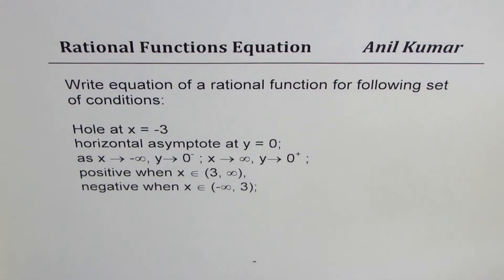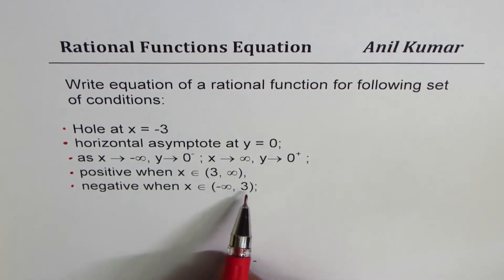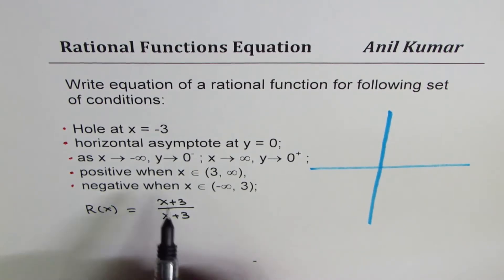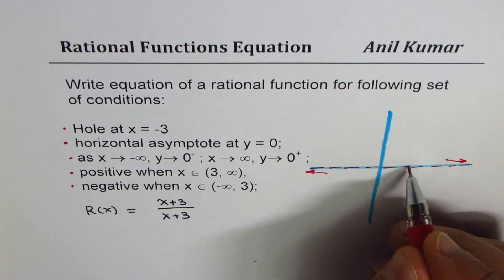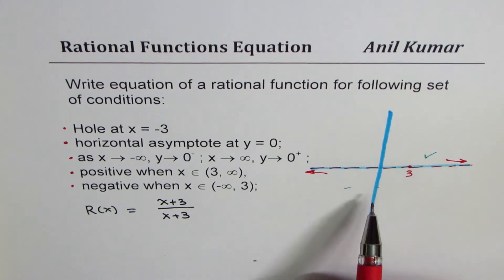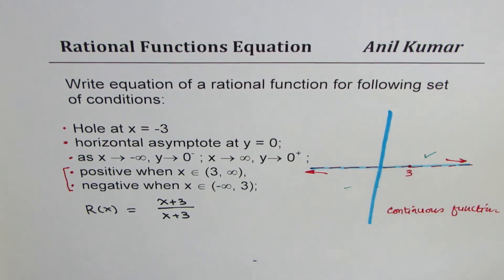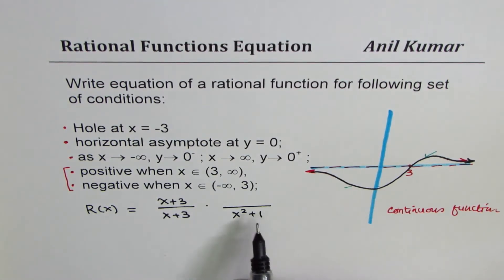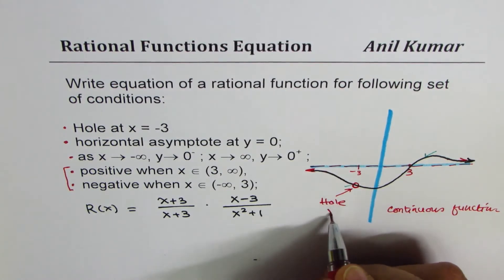Write Equation of Rational Function with given Hole and End Behaviour